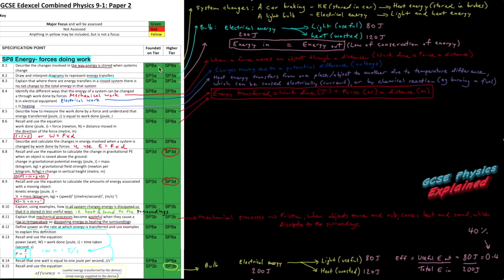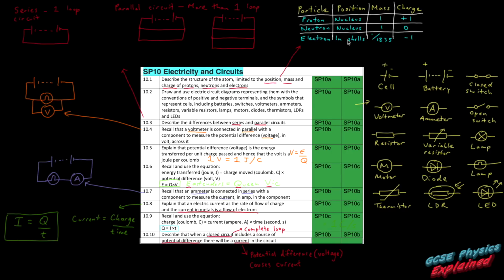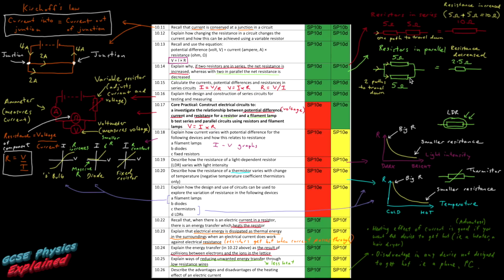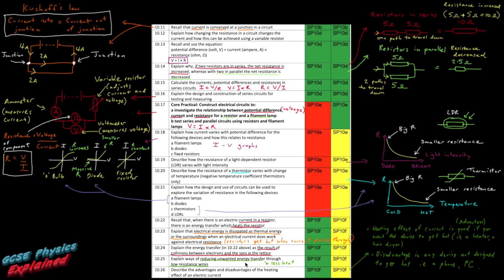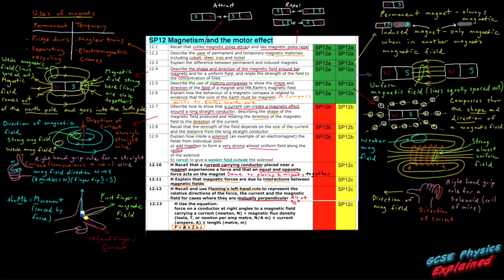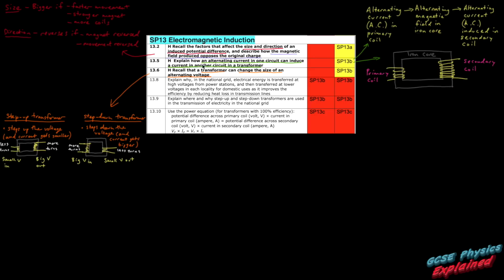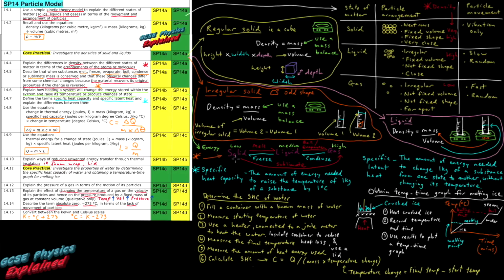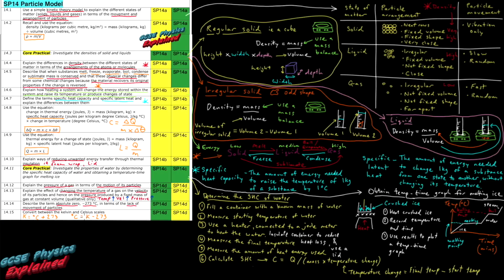2022 physics exam content prediction - Higher Combined Physics paper 2 Edexcel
This is what’s going to be on the 2022 Edexcel Higher Combined Physics paper 2 according to Edexcel.

CONTENT LINKS:
Edexcel - SP8 (CP7) - SP15 (all of paper 2)

⏳ Time stamp ⏰
0:00 Introduction
0:44 SP8 (CP7) Energy - Forces doing work
7:01 SP9 (CP8) Forces and their Effects
8:00 SP10 (CP9) Electricity and Circuits
28:32 SP12 (CP10) Magnetism and the Motor Effect
38:23 SP13 (CP11) Electromagnetic Induction
42:43 SP14 (CP12) Particle Model
56:46 SP15 (CP13) Forces and Matter
This video walks you through the entire combined physics higher paper 1 content according to Edexcel based on the Advanced Notice Article, which tells you the focus for the 2022 exam.

PLAYLIST LINKS